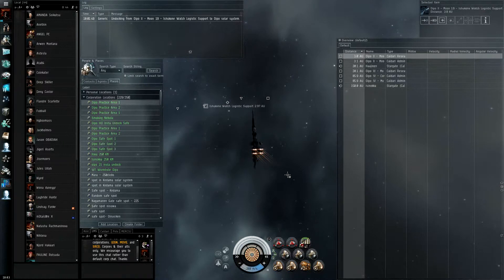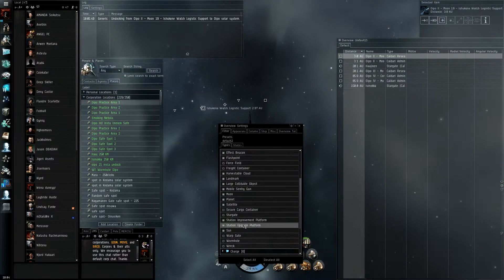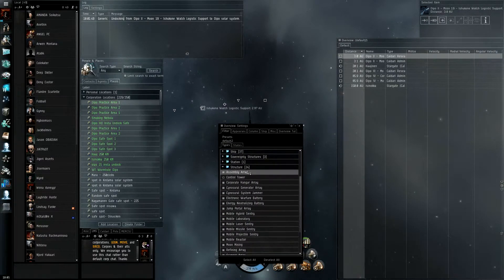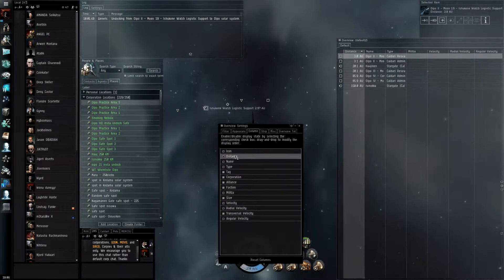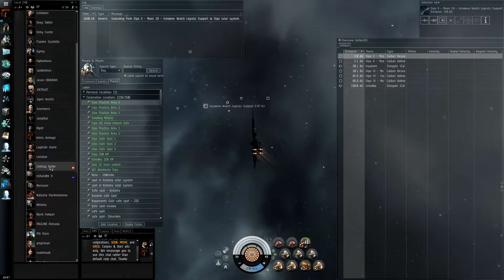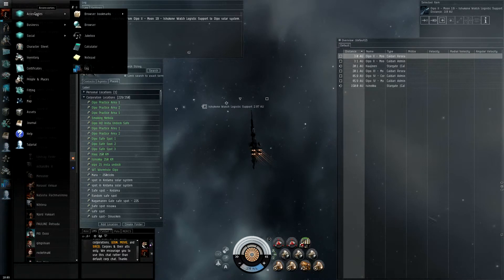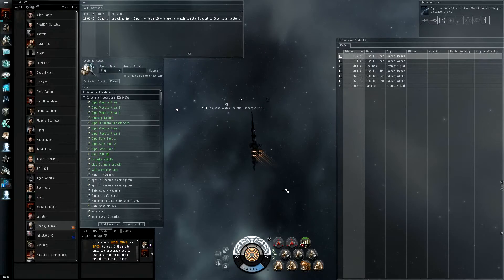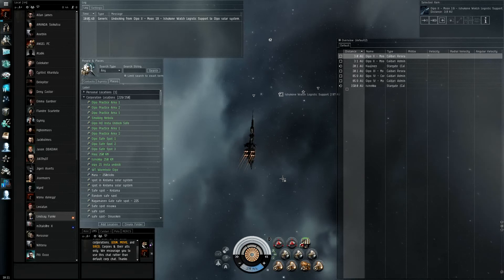EVE 101, overview settings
this quick video will help you set up your overview and your main foreground in EVE, by doing this it may even save your life